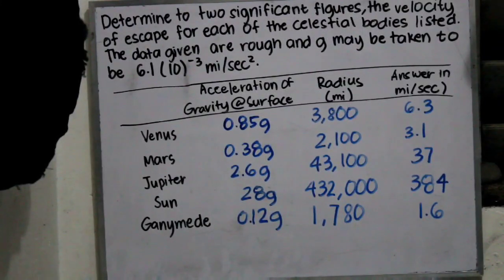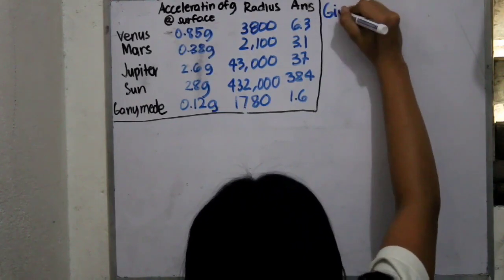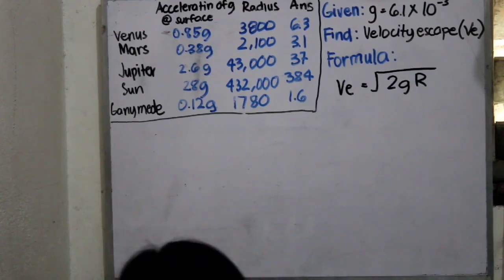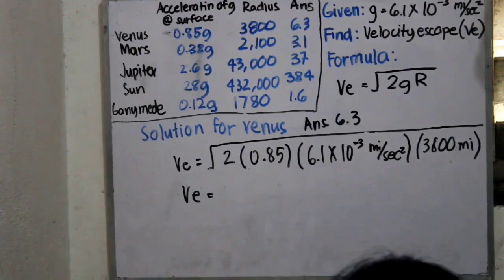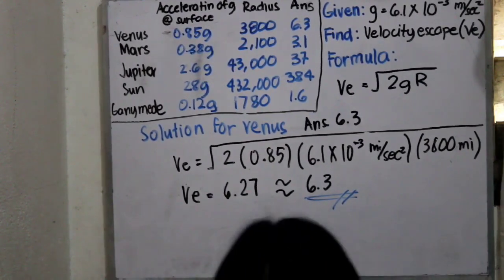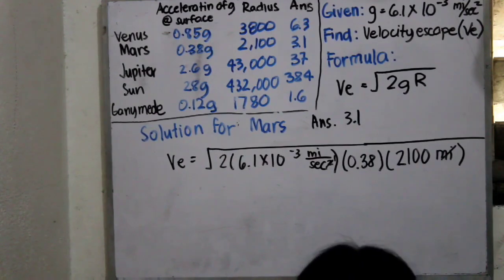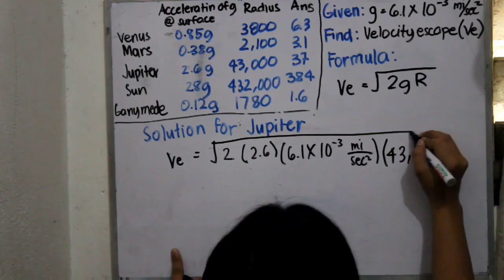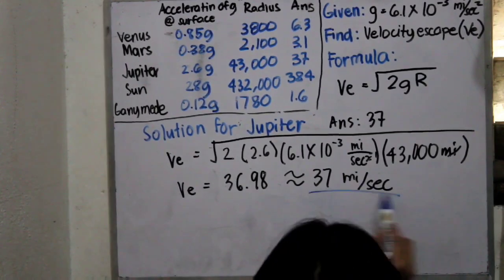Differential Equations, Velocity Escape from the Earth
Hello! I'm Math Escape I'm making videos about Mathematics problems that student usually encounter. The comment section is also free for ur suggestions and better solution. Thank you and God bless

The problem is:
Determine into two significant figures the velocity of Escape for each of the celestial bodies listen on the table 4.1. The data Given are rough and g may be taken to be 1.6(10)^-3

The given is already at the video. Pls watch and enjoy!